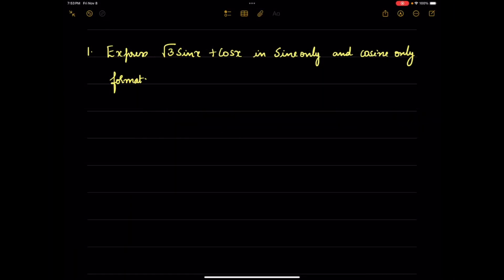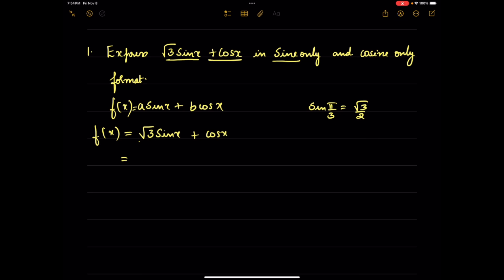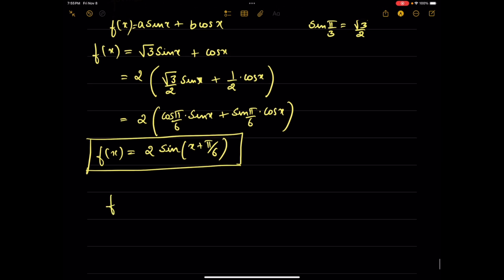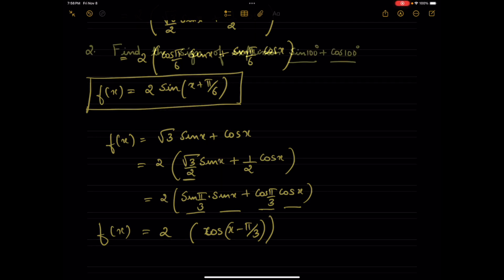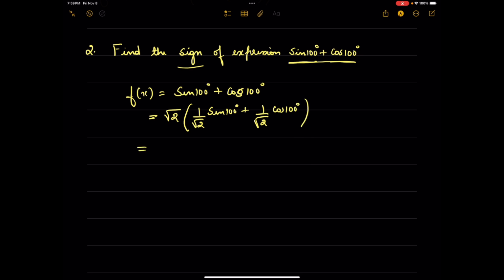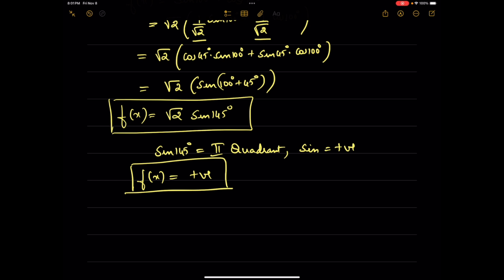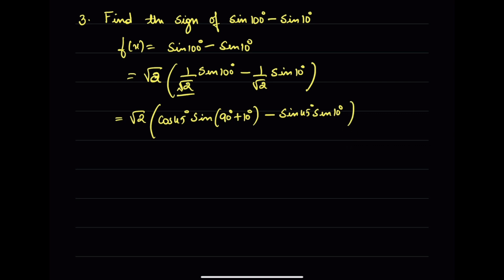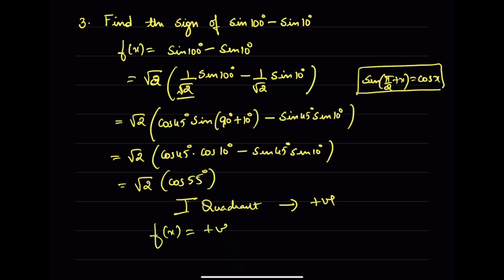23. Maximum and Minimum Value of acosx + bsinx expression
In this video we will understand how to evaluate the Maximum and Minimum Value of acosx + bsinx expression. Also, learn how to apply formula of Sum and Difference of Trigonometric Functions Sine and Cosine.

1. Cos(A+B) = CosA.CosB - SinA.SinB
2. Cos(A-B) = CosA.CosB + SinA.SinB
3. Sin(A+B) = SinA.CosB + CosA.SinB
4. Sin(A-B) = SinA.CosB - CosA.SinB

Find the values of Sin100 - Sin10 and Sin100 + Cos100.